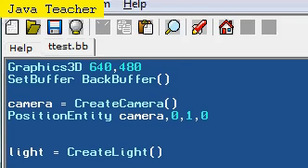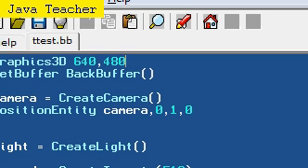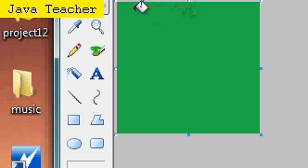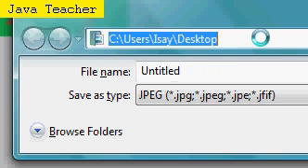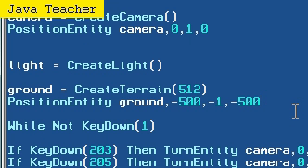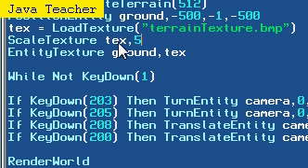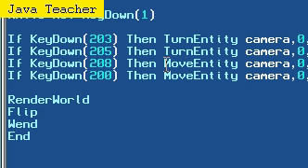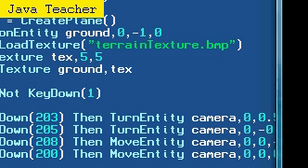Blitz3D Tutorial 13 - Terrains Part 1 (Old)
Hi! This is Part 1 of my Terrain tutorials. This is were I teach you how to set up a terrain and a plane(endless landscape). The code changes frequently during the tutorials, so I have not posted any code this time.